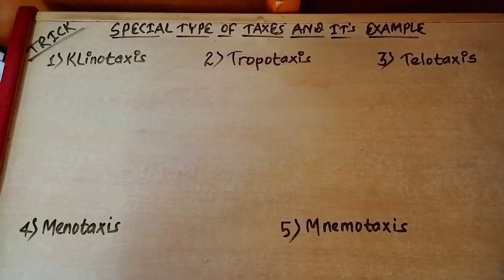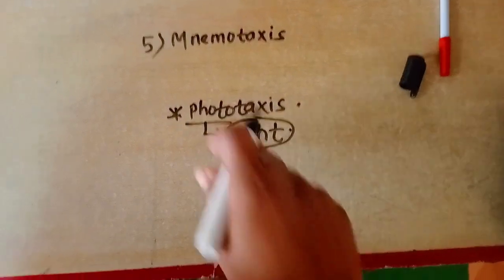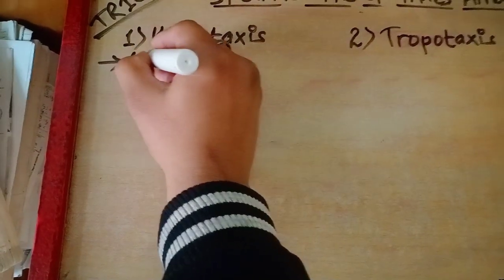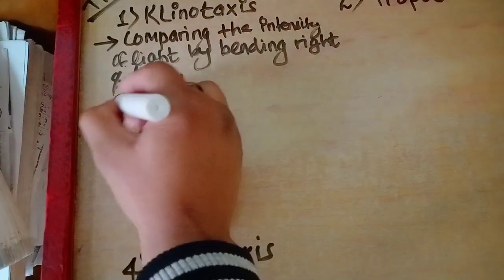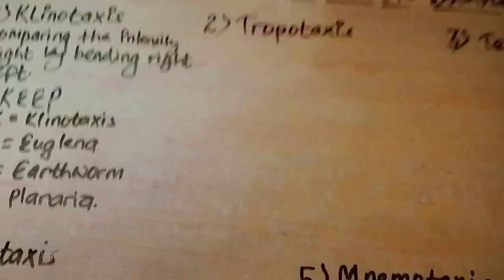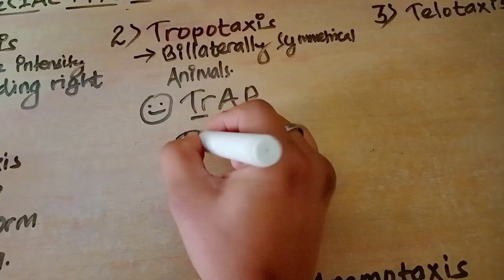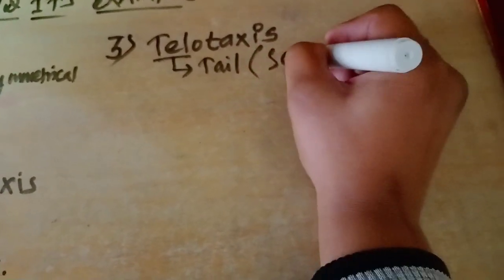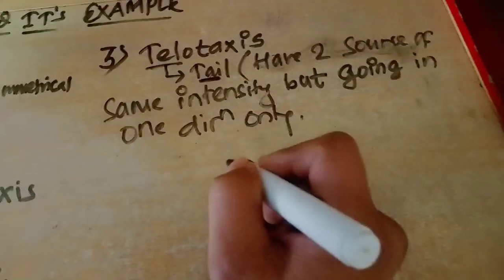special types of TAXIS and its EXAMPLES || ANIMAL BEHAVIOUR || KKY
WISH U LIKE THE VIDEOS OF MINE

 USE UR HEADPHONE FOR BETTER SOUND QUALITY

  IN this channel , i used to provide the tricks \ mnemonics for hard topics of every subjects. TEXIS is important topic of class 11. Texis lies in topic animal bnehaviour.

animal behaviour